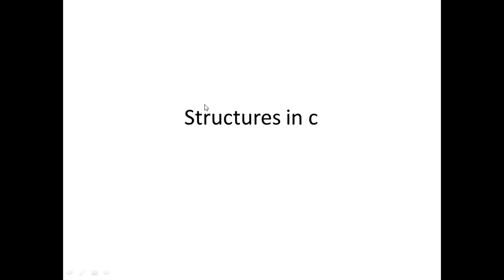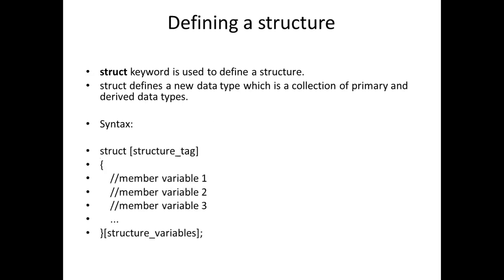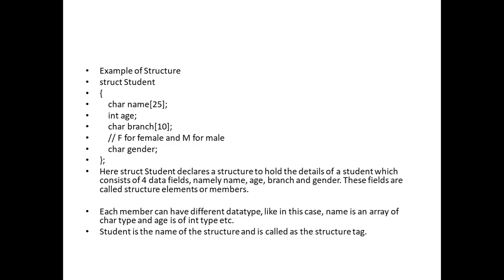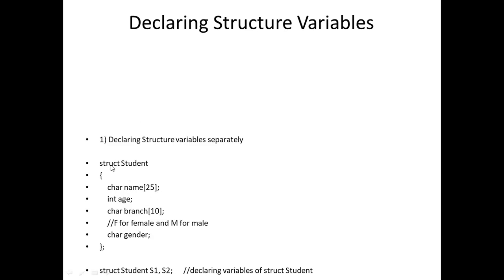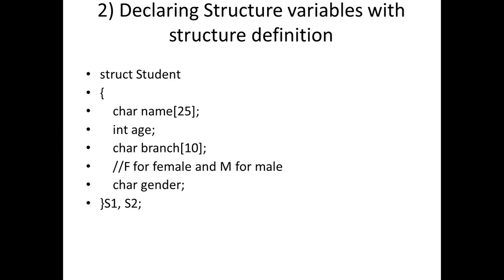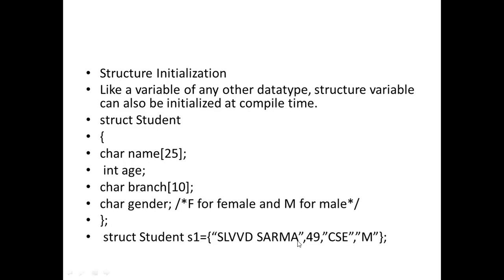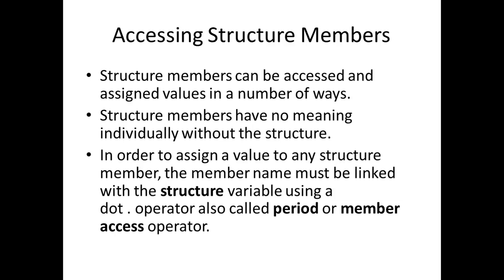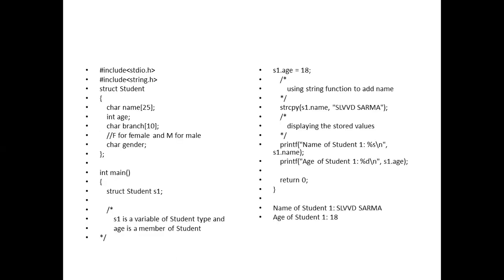Introduction to Structures in c